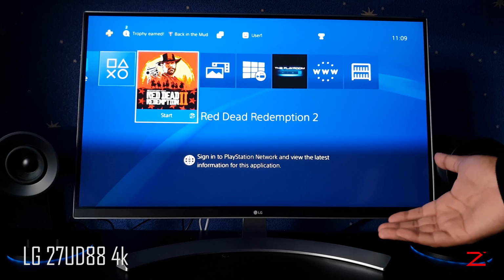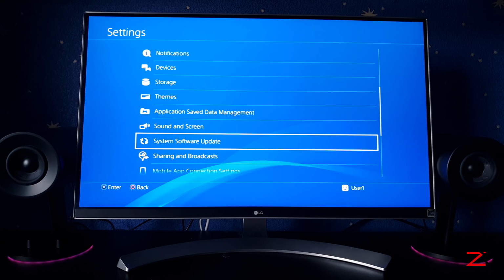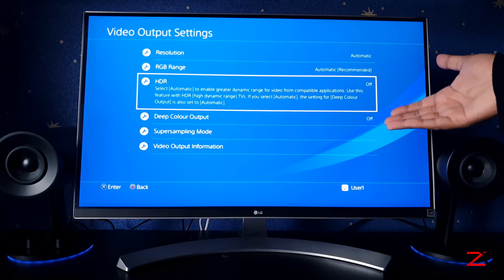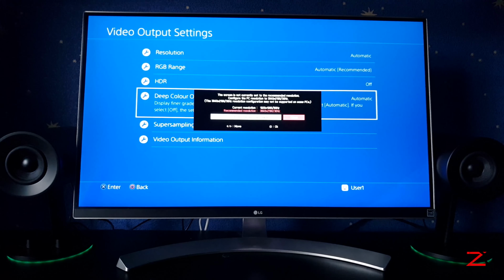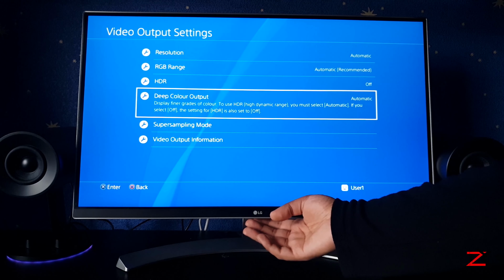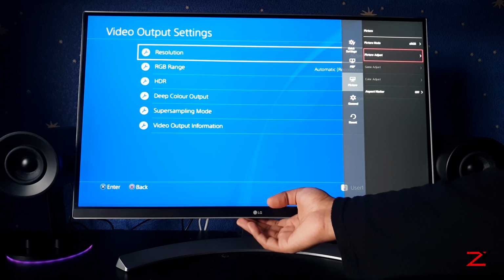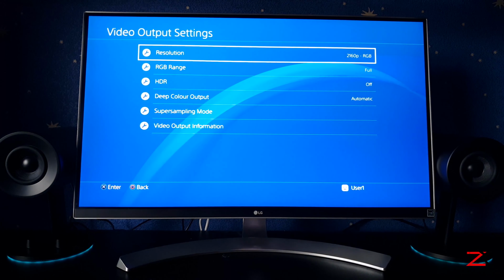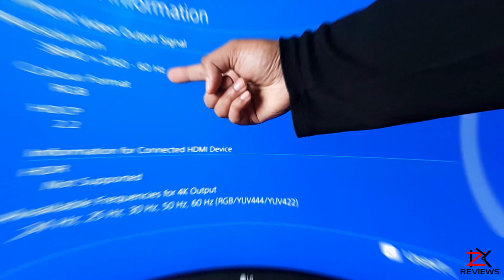How To Switch Your LG Monitor 27UD88 Into 4K Mode - Play In 4K On The PS4 Pro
When I first set up the ps4 pro I always wondered am i playing in 4K resolution on the LG 27UD88, Eventually i finally figured the settings to put the monitor in 4K mode and if you guys own the same just follow my guide.

Enjoy your games in 4K! 60fps